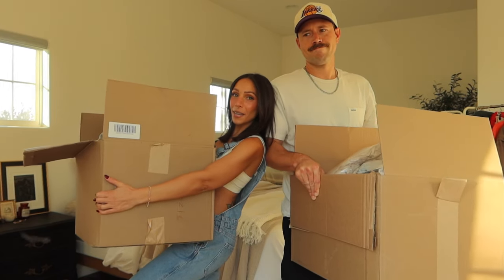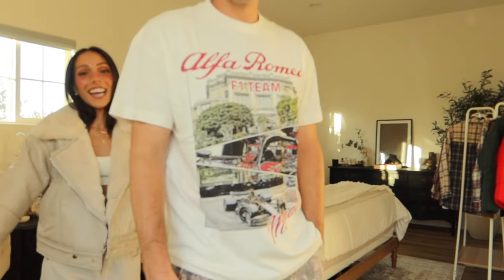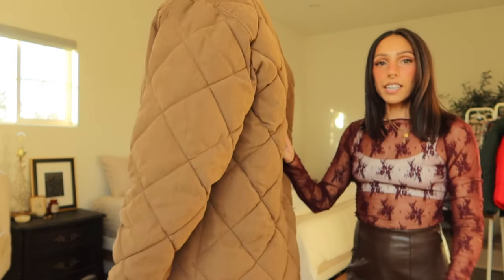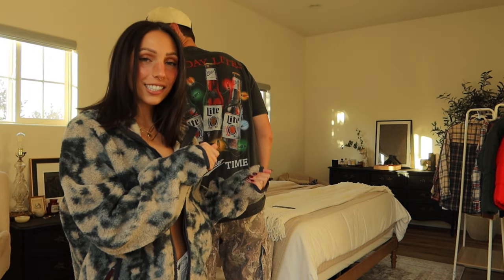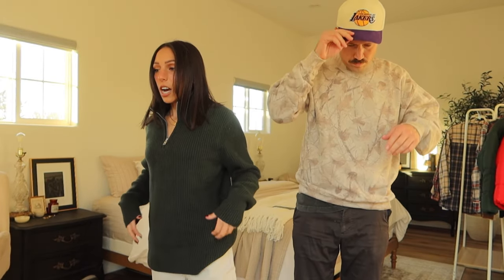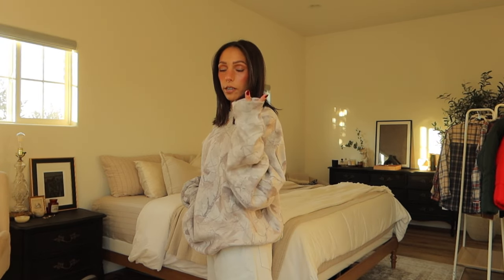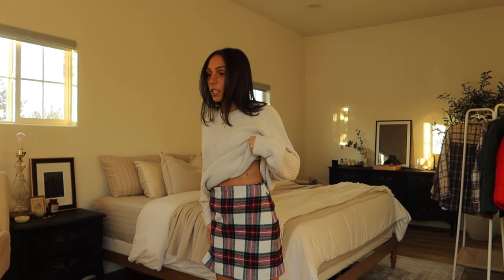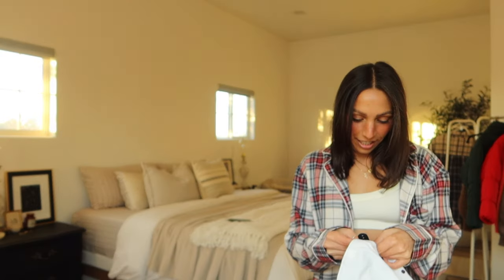ABERCROMBIE HIS + HERS TRY-ON HAUL *fall/winter staples*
We're finally back with another abercrombie haul and they always slay! We got lots of fall/winter staple pieces that are so good! Their cyber week sale starts tomorrow!